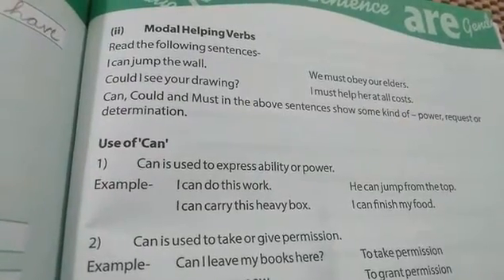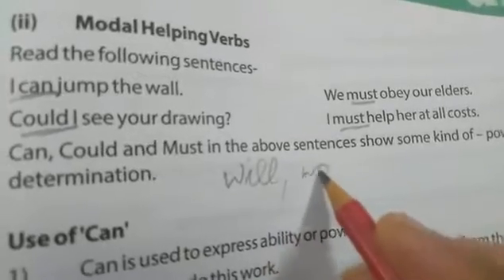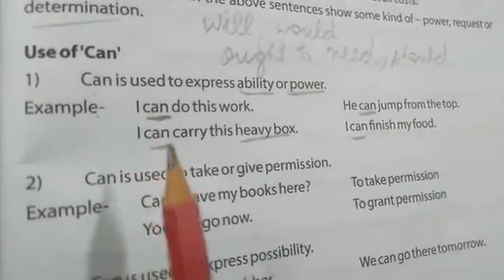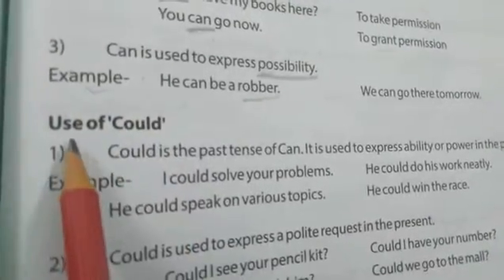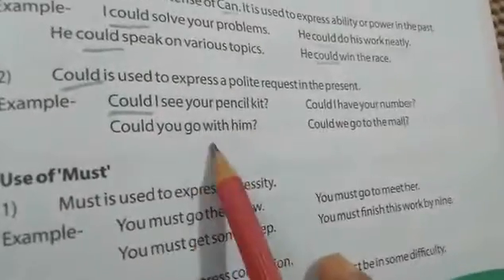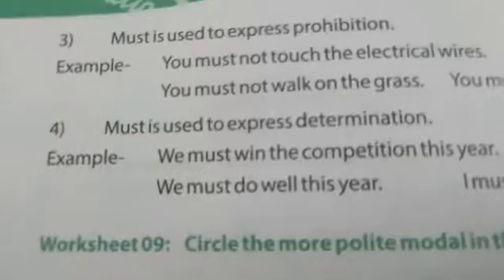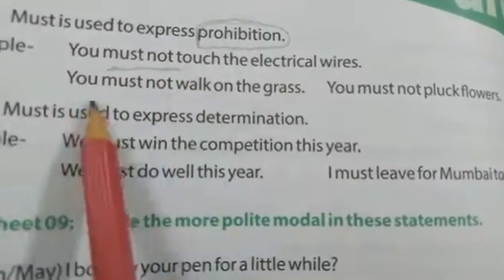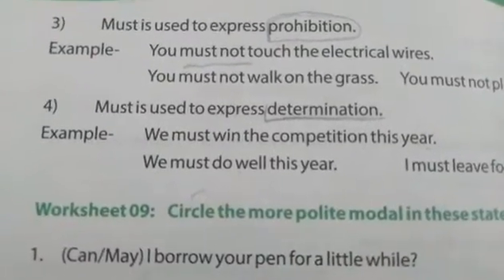Class 4 English Language Verbs - part 5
Explanation of Modals can, could and must.